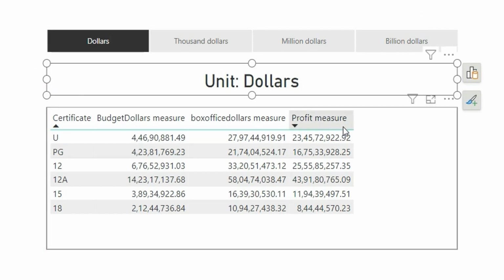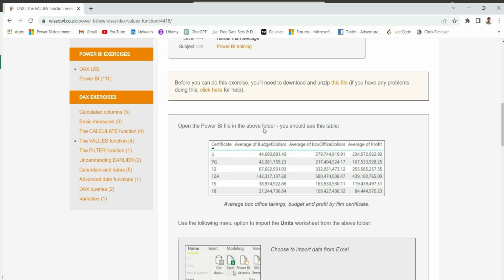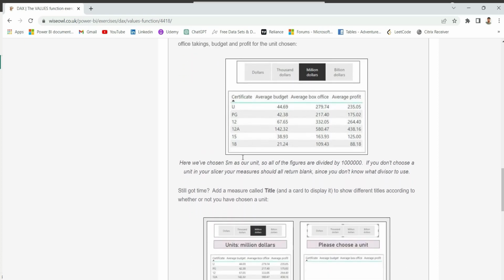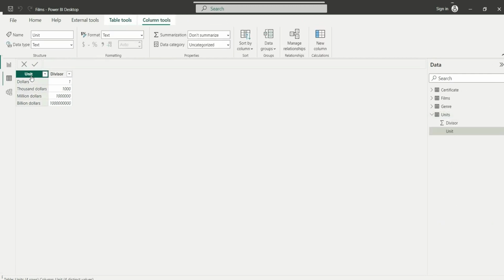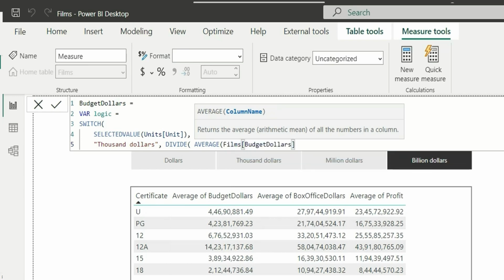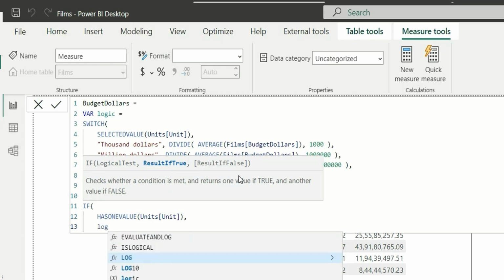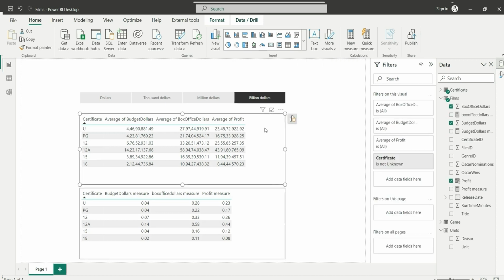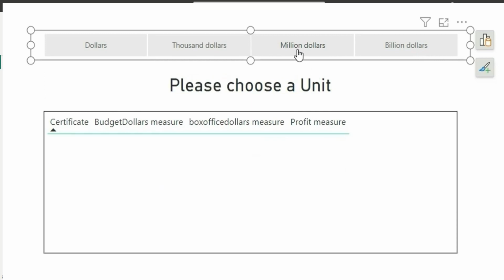Learn Power BI DAX through Problem solving | HASONEVALUE and SELECTEDVALUE | Excercise - 2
This is the second video of the DAX excercise series.
In this series, I will teach you DAX going through problem statements and doing practical instead of giving theoretical knowledge.
This is a scenario based question.

I will teach you the practical way of solving any DAX problem from scratch following the Best practices.

This video covers below topics:
Learn DAX in Power BI
Step by Step guide to Learn DAX
Power BI DAX
The ultimate guide to DAX
DAX Functions in Power BI